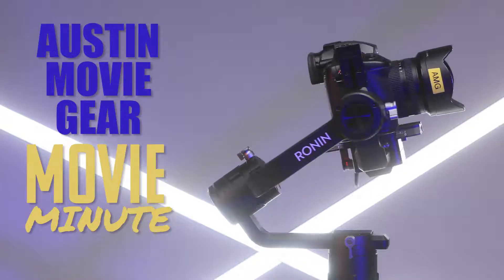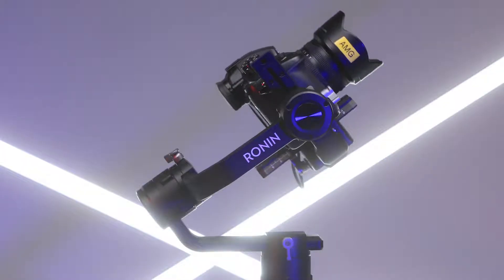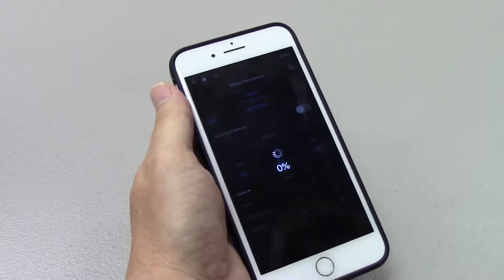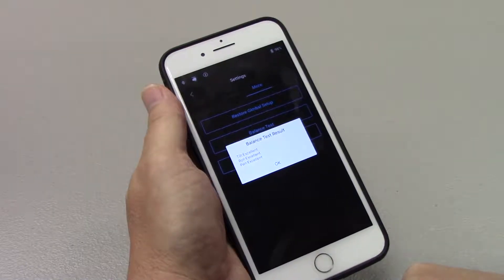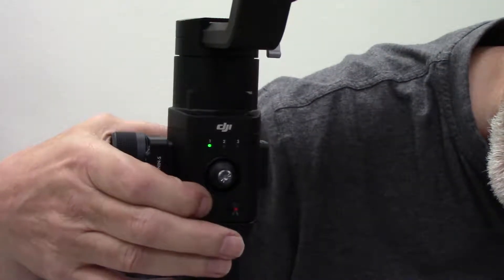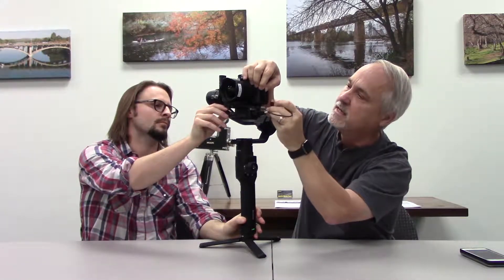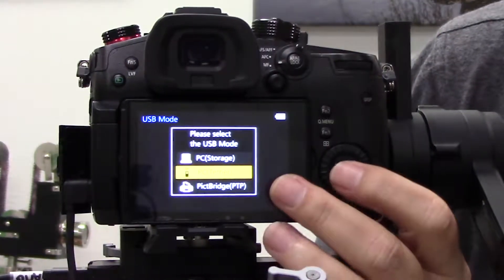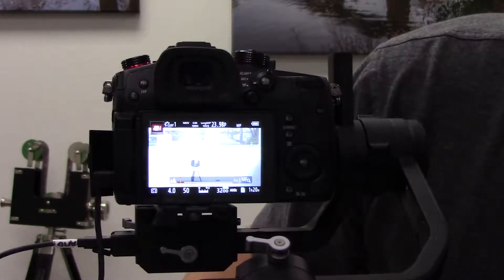Austin Movie Gear - Movie Minute: DJI Ronin-S + Panasonic GH5s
Keith and Christian talk the Ronin-S + GH5S! For rental details: AustinMovieGear.com